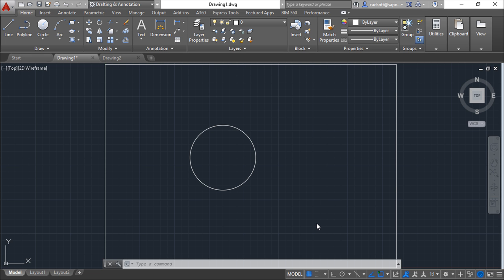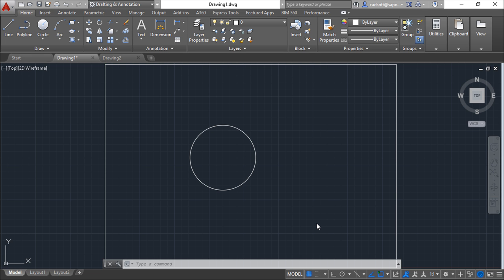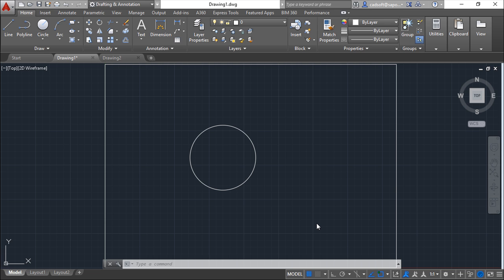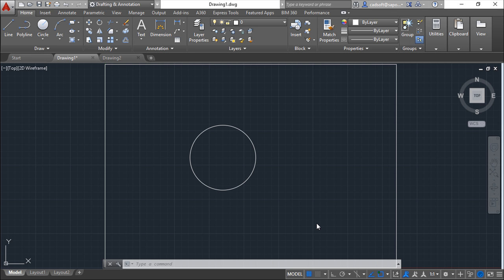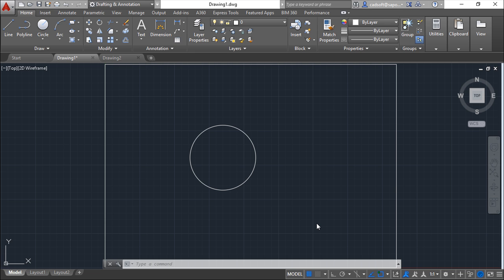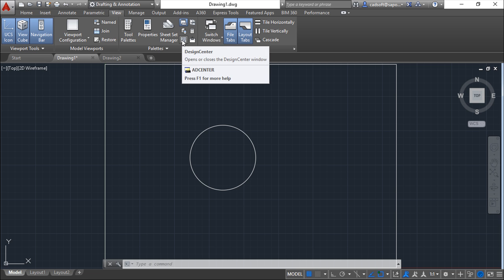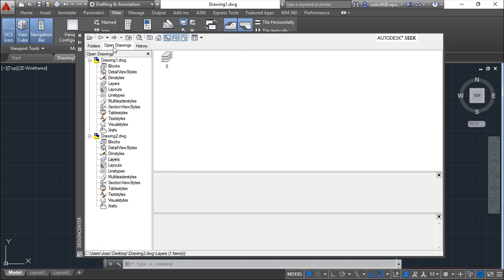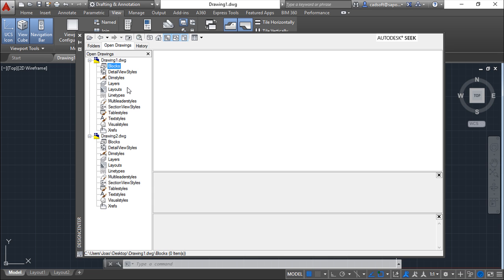AutoCAD 2016 English - Lesson 146/149 - Design Center